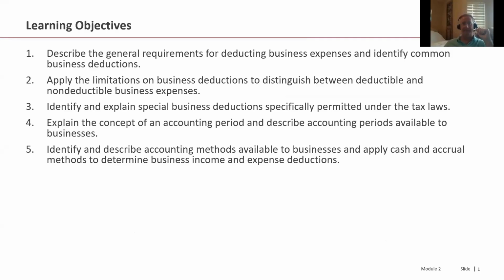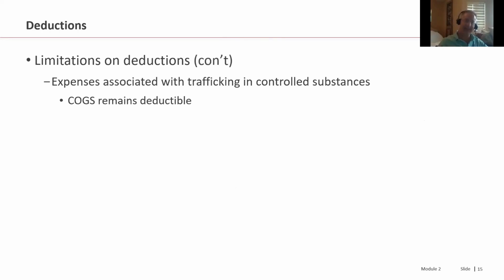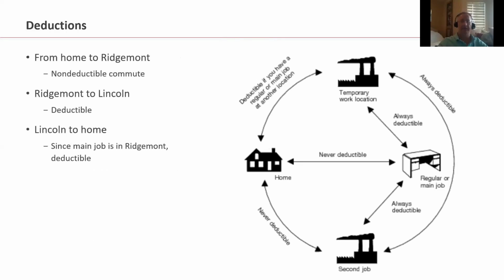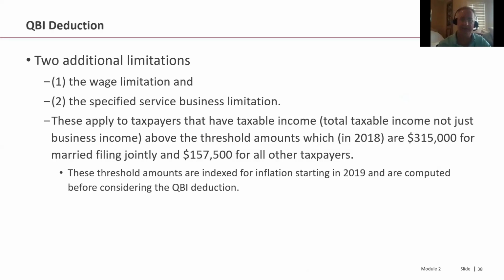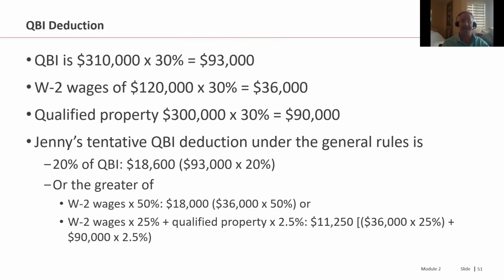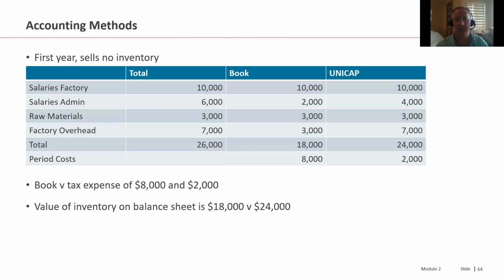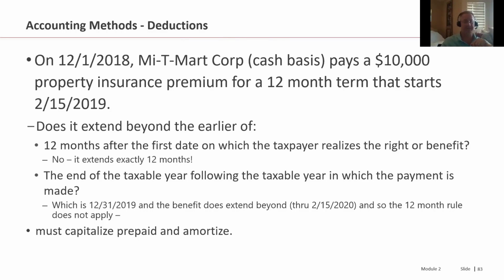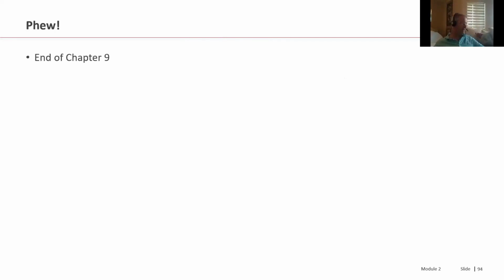ACCTG332 Video 9A